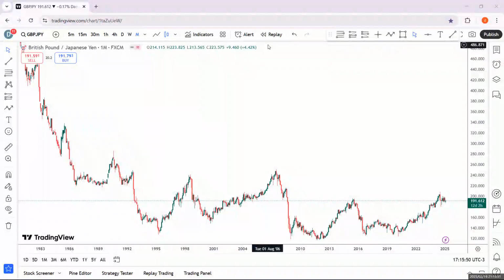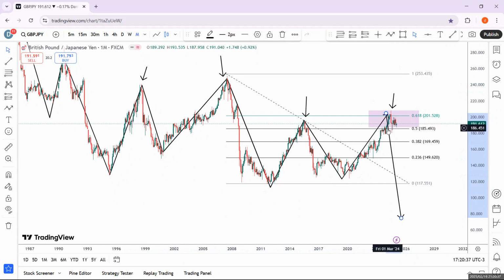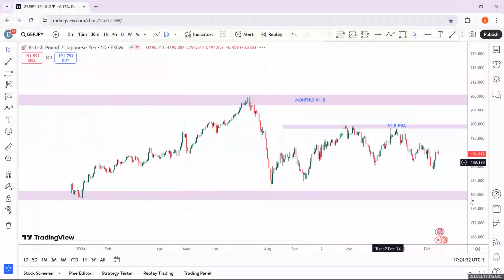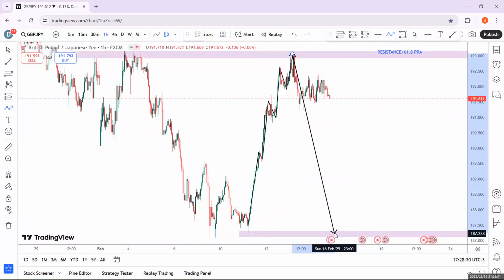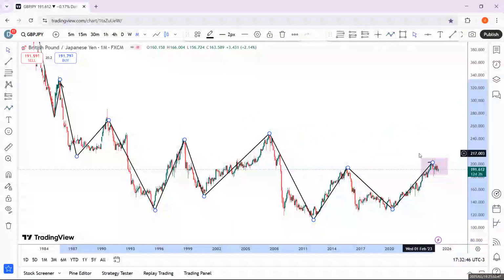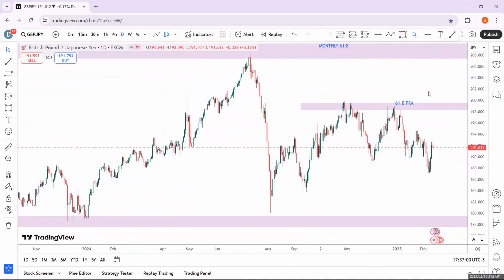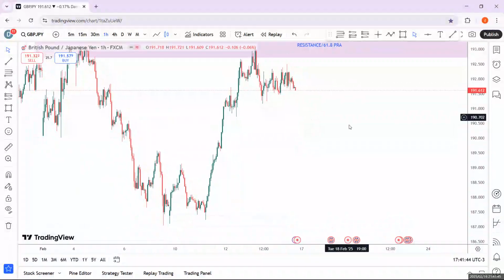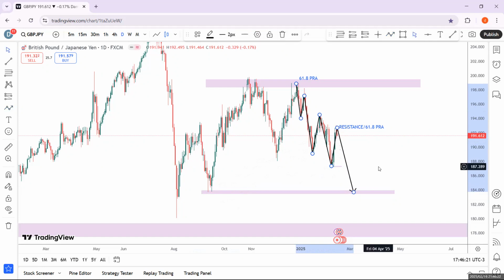HOW TO TRADE FOREX LIKE A PRO (FREE MENTORSHIP SESSION)